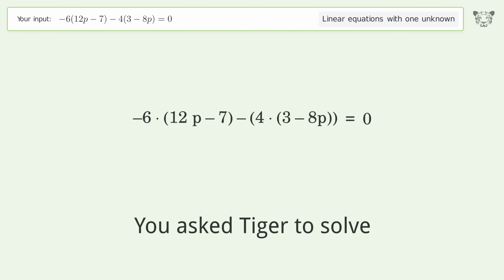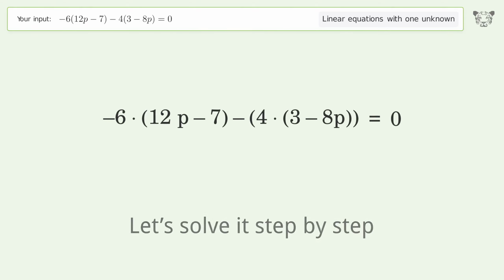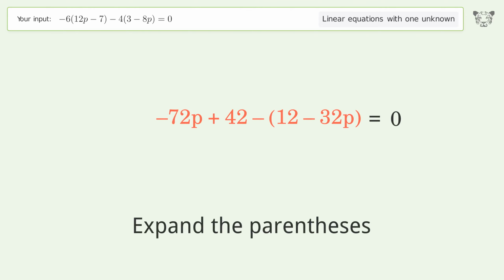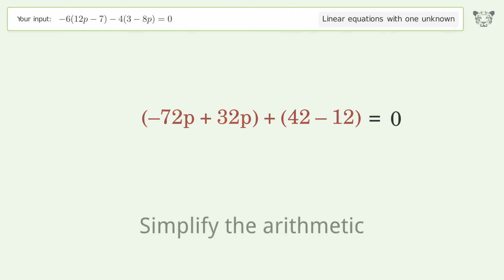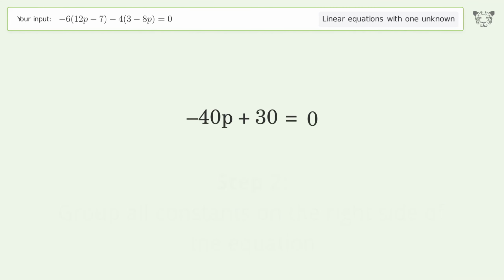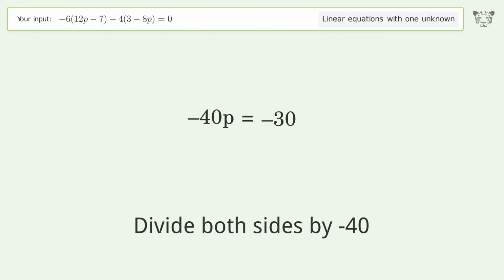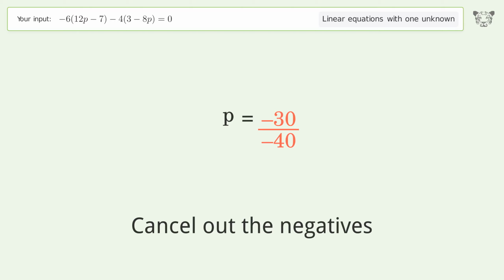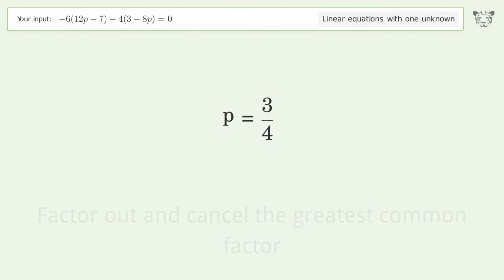Solve -6(12p-7)-4(3-8p)=0: Linear Equation Video Solution | Tiger Algebra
Struggling with -6(12p-7)-4(3-8p)=0? Watch our step-by-step video on Tiger Algebra to master this linear equation effortlessly.